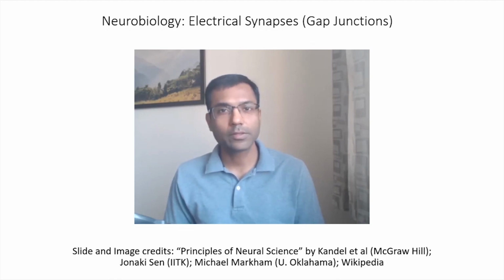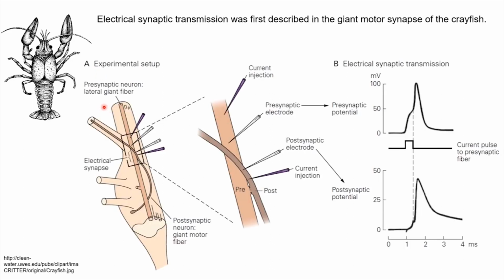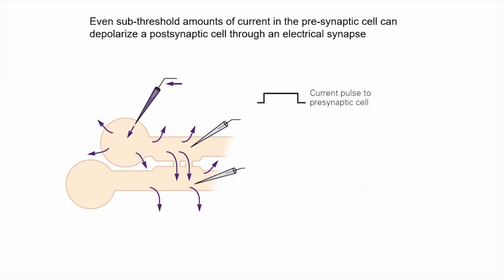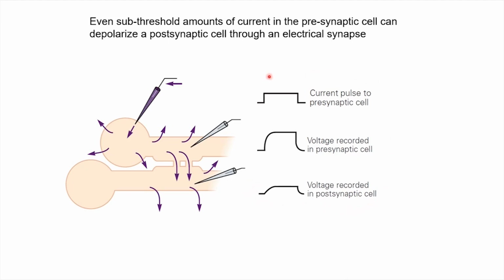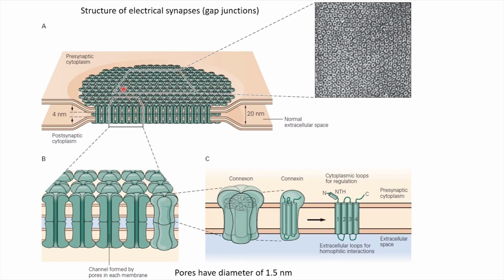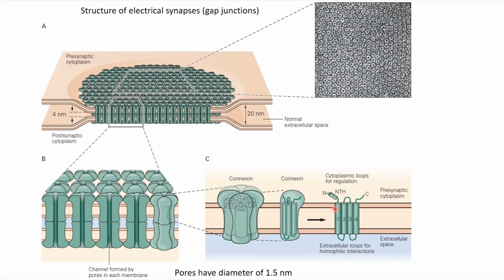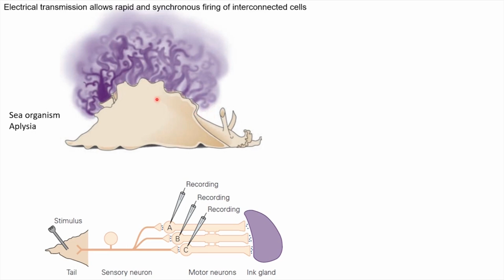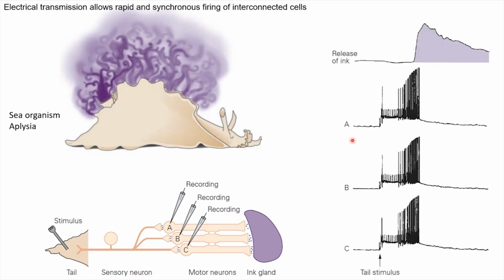Electrical synapses(Gap Junctions)